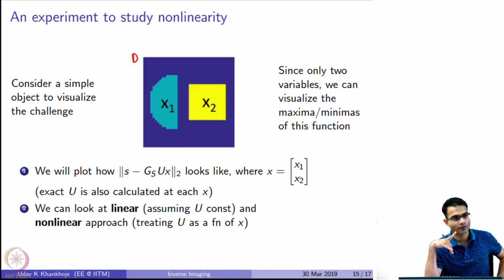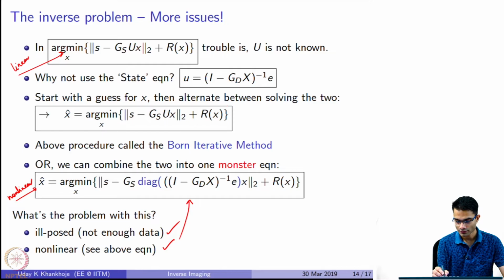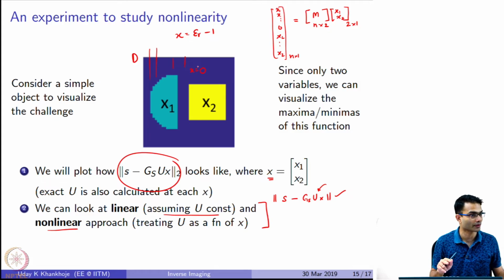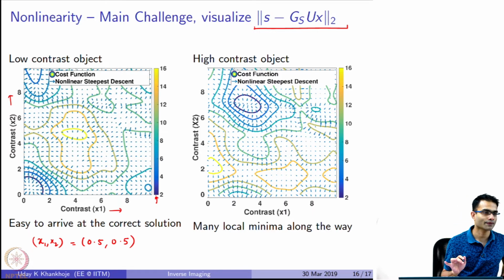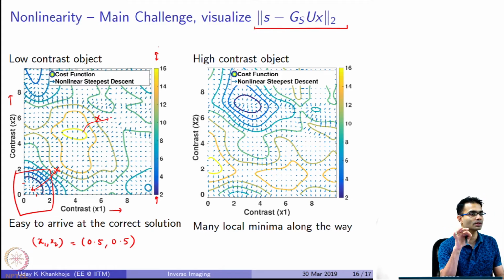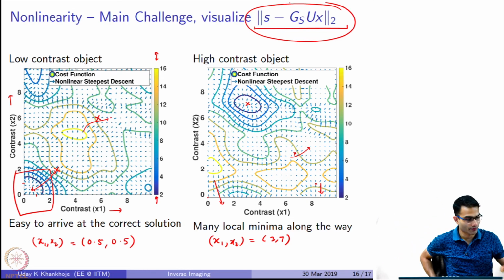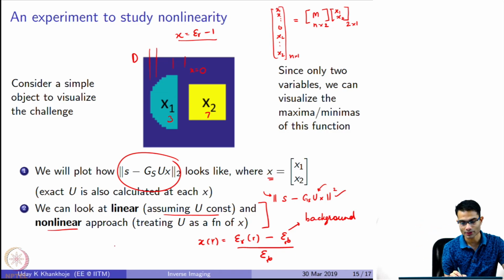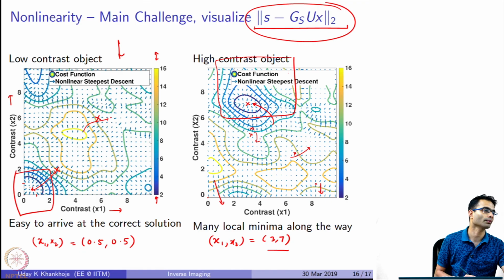Applications of Computational Electromagnetics : Inverse Problems - Non-Linearity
To access the translated content:
1. The translated content of this course is available in regional languages.
 2. Regional language subtitles available for this course
 To watch the subtitles in regional languages:
 1. Click on the lecture under Course Details.
 2. Play the video.
 3. Now click on the Settings icon and a list of features will display
 4. From that select the option Subtitles/CC.
 5. Now select the Language from the available languages to read the subtitle in the regional language.